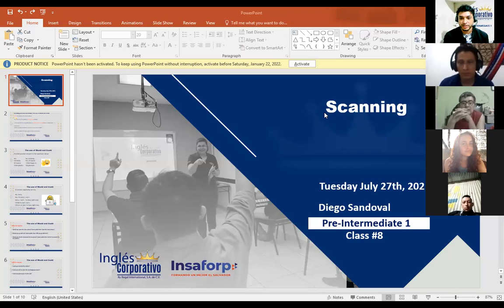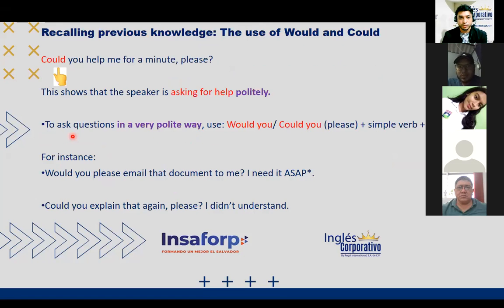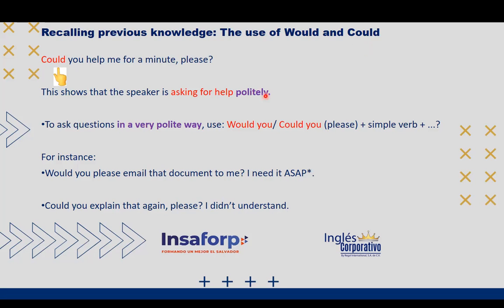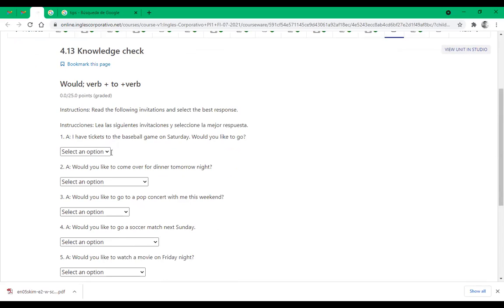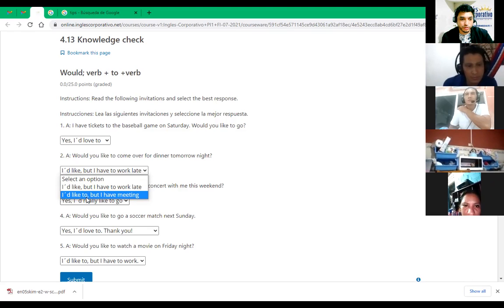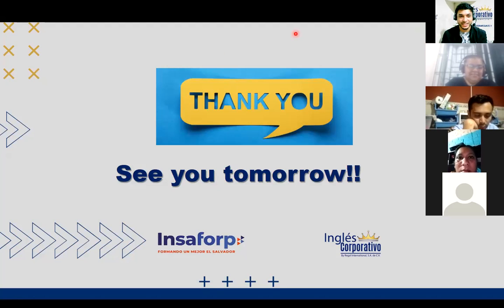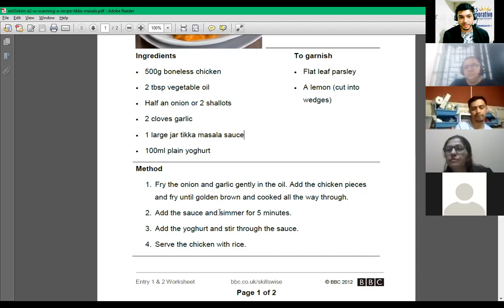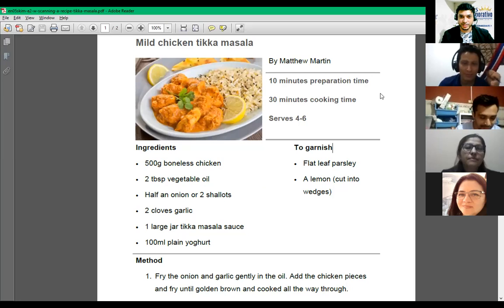Ingles Corporativo-Class #8 Scanning